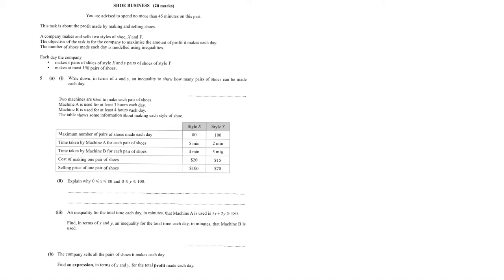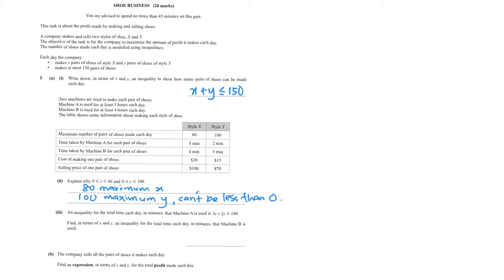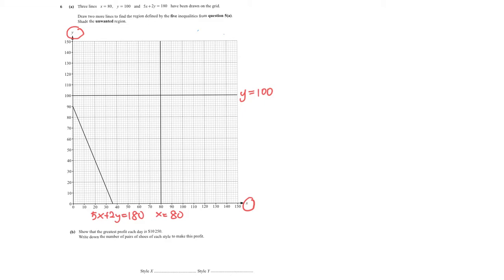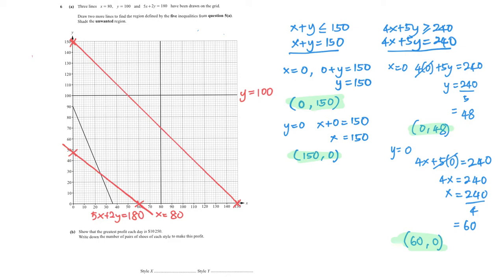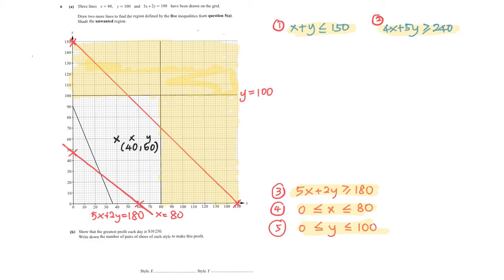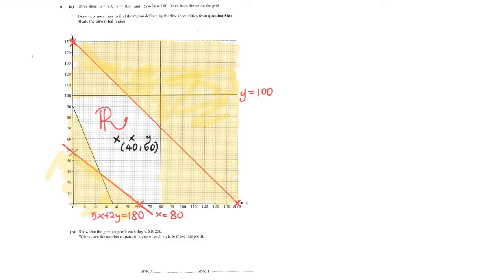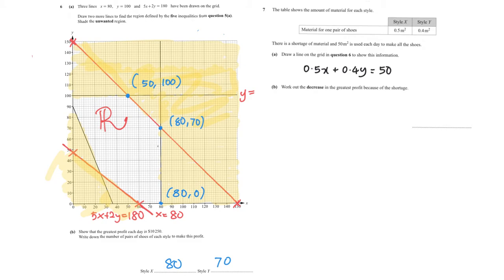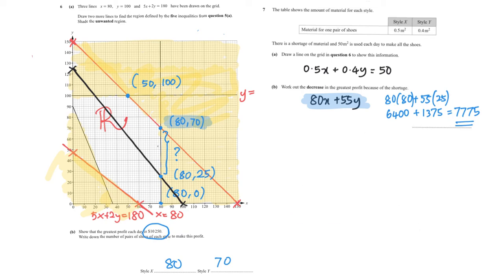IGCSE 0607/63 May June 2018 Paper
Modelling Question - Shoe Business Q5-Q8 only